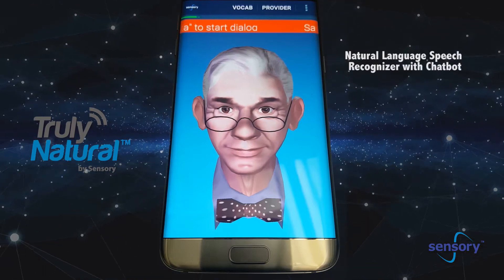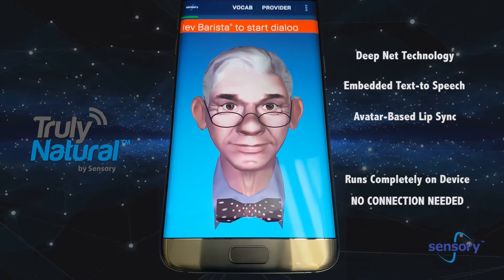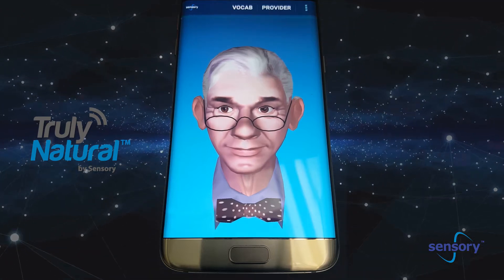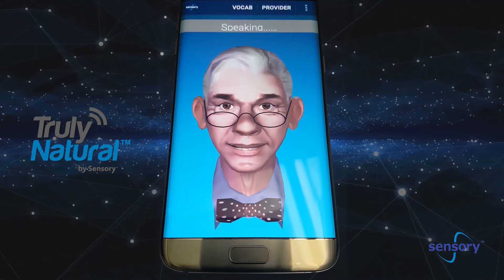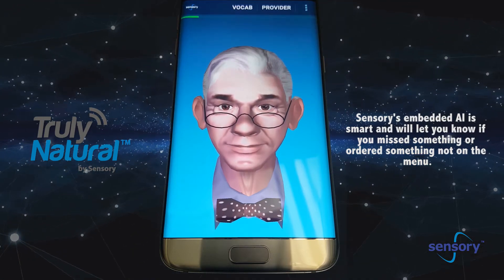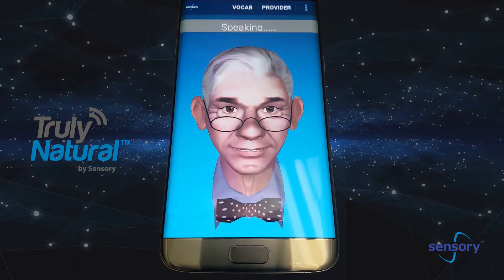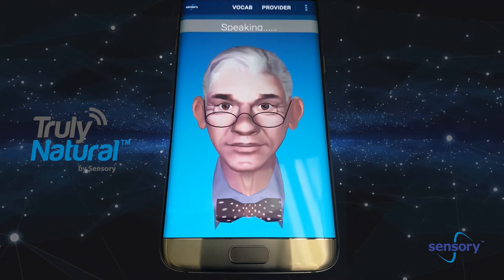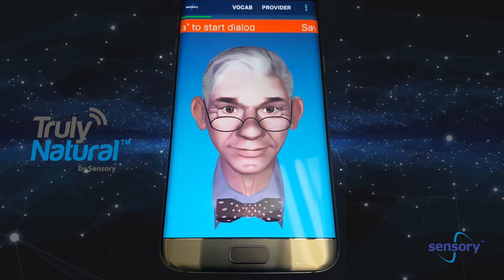Sensory Brings TrulyNatural Chatbots to Devices – No Cloud Required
When we think about natural language processing, deep learning, AI and chatbot technology, we often associate it with massive cloud server farms. Sensory is rewriting the rules for AI and chatbots, bringing them out of the cloud and to the edge – In this video demo of Sensory’s TrulyNatural speech recognition combined with chatbot technology, Sensory shows how combining its deep nets with embedded text-to-speech and avatar-based lip sync technology creates an on device chatbot that provides a fast and natural voice experience.